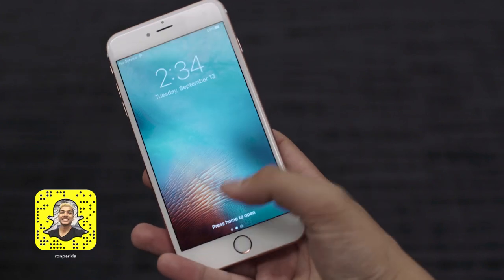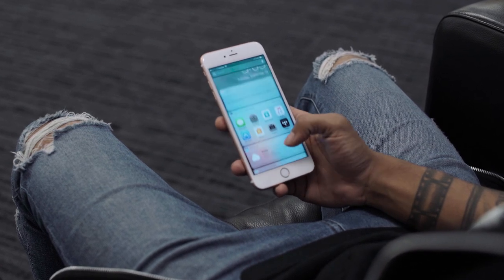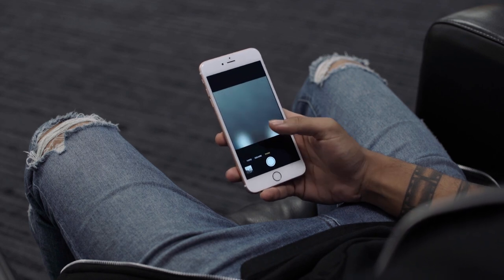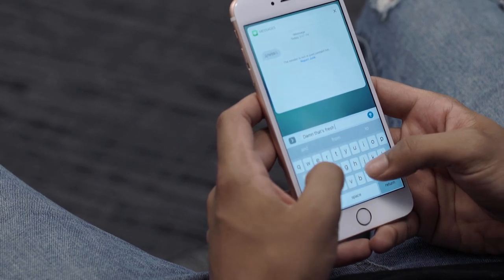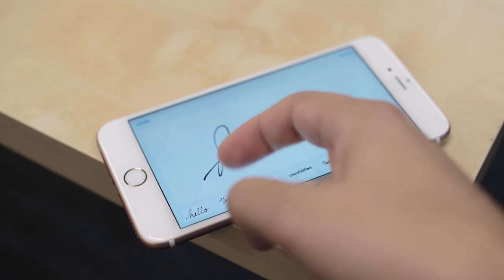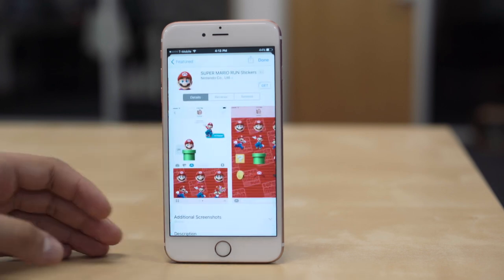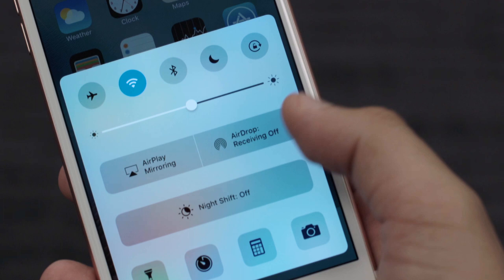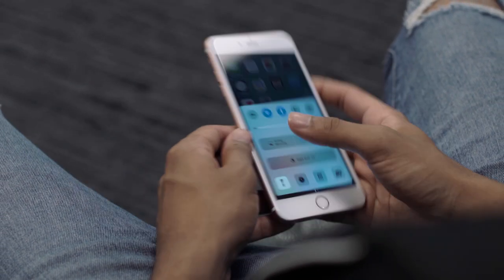iOS 10: The Wait Is Over!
Check out some of the best new features available with iOS 10!